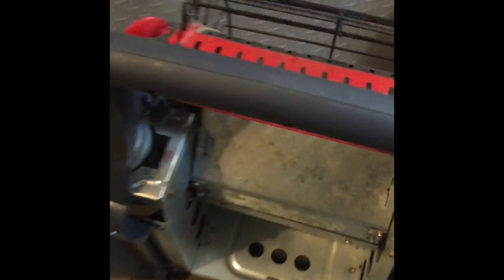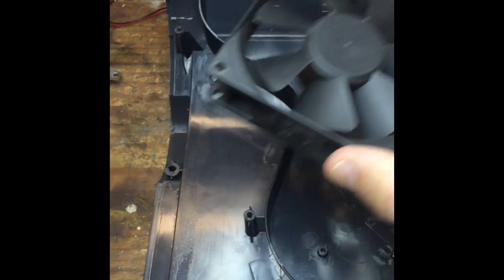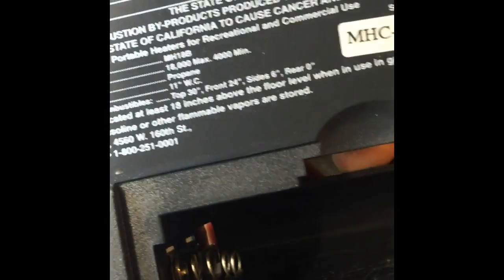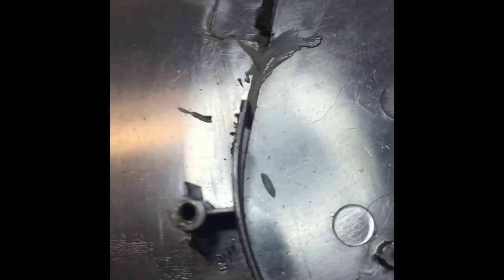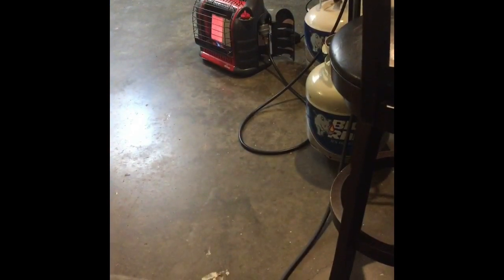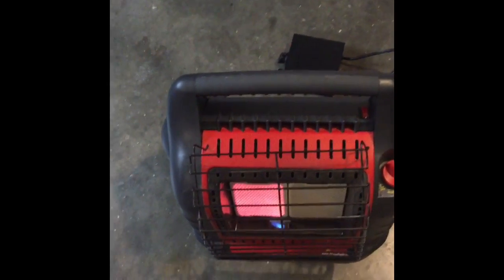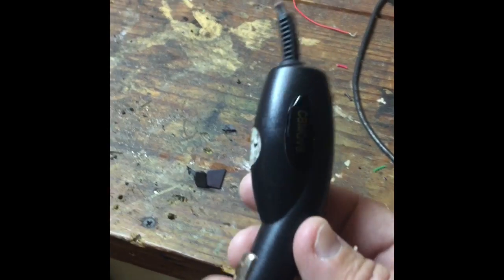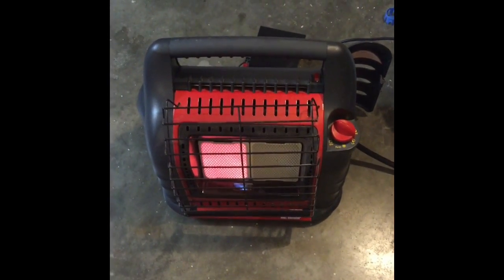My Movie 1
Big buddy heater fan hack